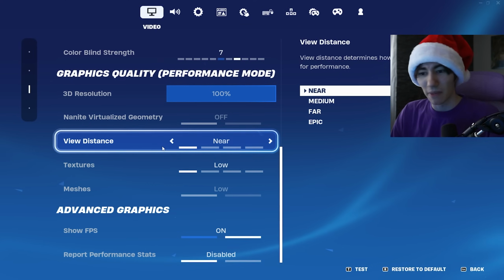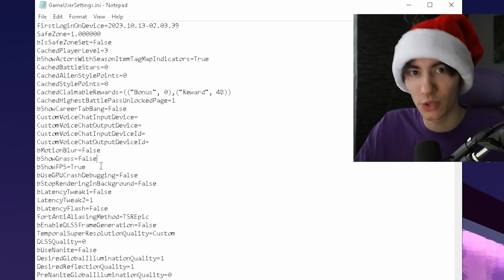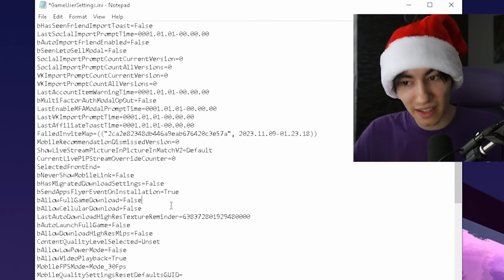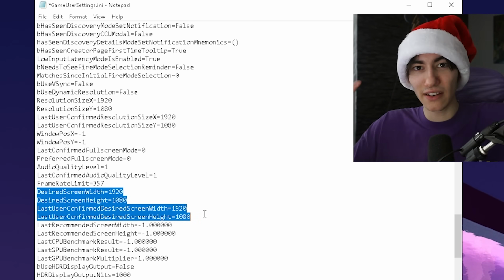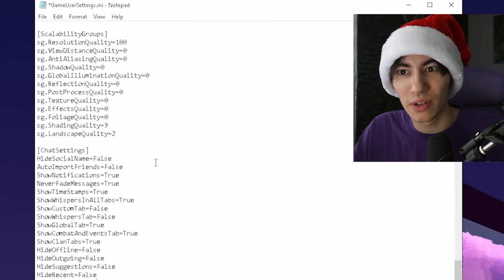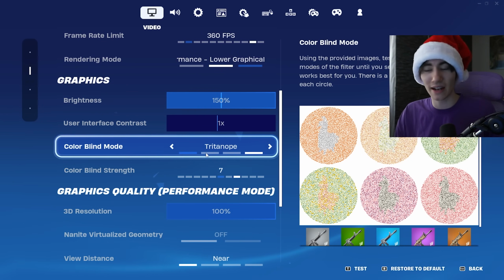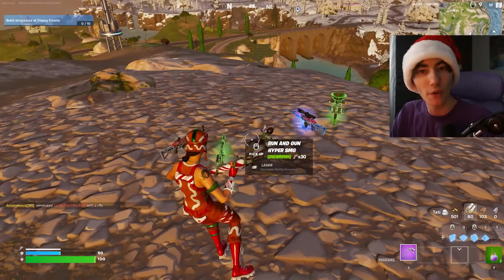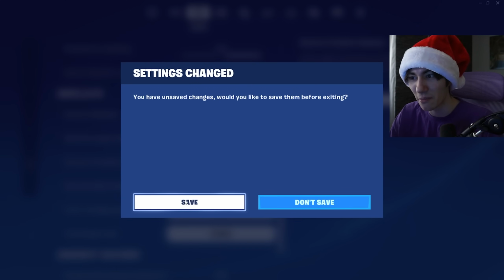The BEST Game User Settings in Fortnite Chapter 5! 🔧✅ (FPS BOOST + 0 Input Delay)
In this video, we're going to show you the best game user settings in Fortnite Chapter 5! By following these settings, you'll be able to boost your FPS and get 0 input delay, making the game more responsive and fun to play.

Fortnite is one of the most popular games on the market, and it's only getting bigger and better. If you're looking to get the best performance and Max FPS BOOST, then make sure to apply these  game user settings in Chapter 5! By doing so, you'll be able to enjoy the game at its fullest potential!

IMPORTANT (0:00)
Game User Settings Config (0:18)
0 Ping Tip (5:02)
Best Ingame Settings (5:32)

► Title: The BEST Game User Settings in Fortnite Chapter 5! 🔧✅ (FPS BOOST + 0 Input Delay)